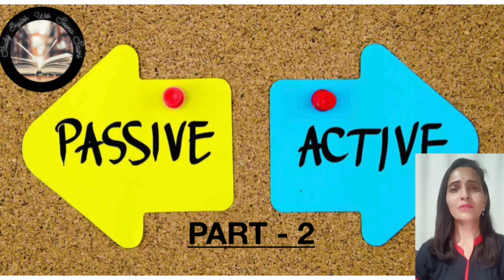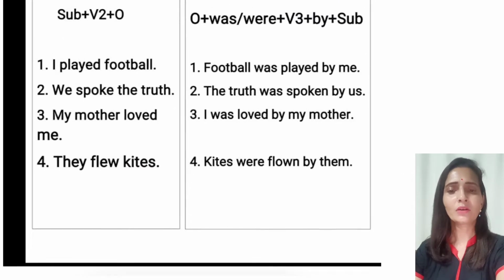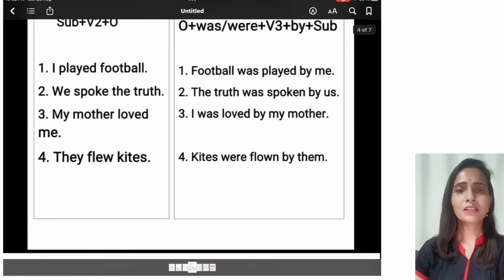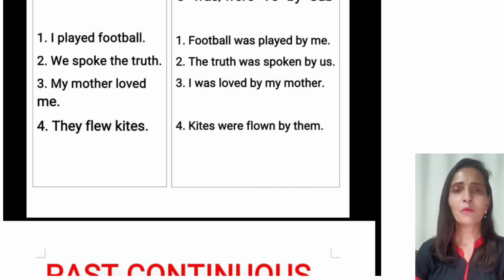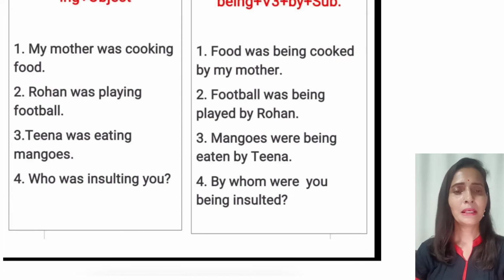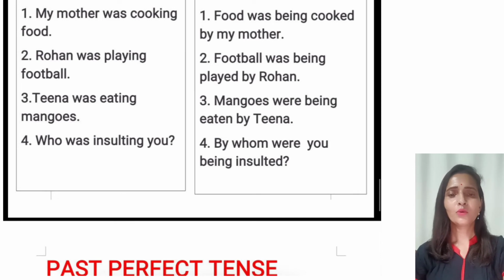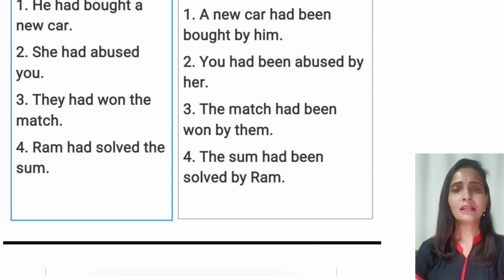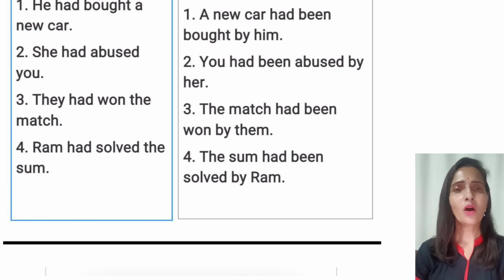Active Passive Voices of Past Tense | Part-2 | English grammar |Classes 9,10 & All competitive exams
Active Passive Voices of Past Tense | Part-2 | English grammar | For Classes 9,10 & All competitive exams

This video will clear your all doubts. It will make you independent how to change Past  Tense into passive voice. It will tell you about:

Passive Voices of Past Tense
Examples and Exercises
Formulas and Rules of Active and Passive Voices
What are Active Voices and Passive Voices
Active Voice and Passive  Voice kya hoti h eske examples kya h
Solved Exercises and examples of Active Passive Voices
Passive Voices for classes 9,10 and All competitive exams

Watch Whole Grammar Topic Wise

English Literature Chapters and Poems for class-9,10,11 and ,12